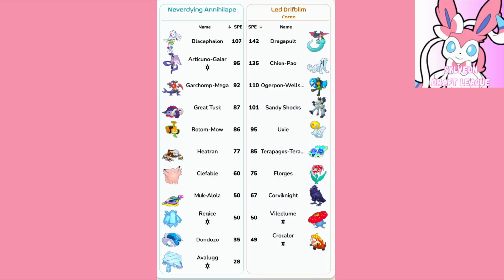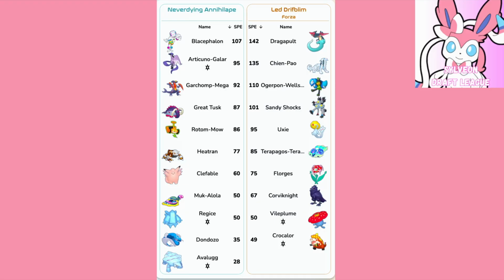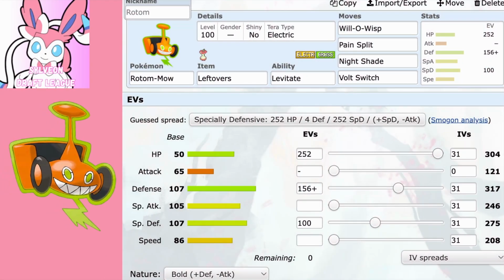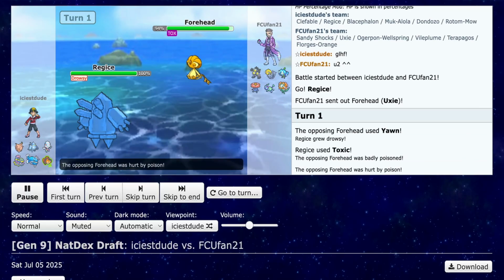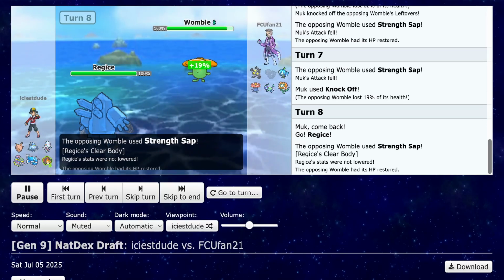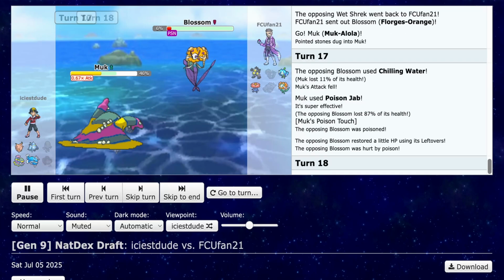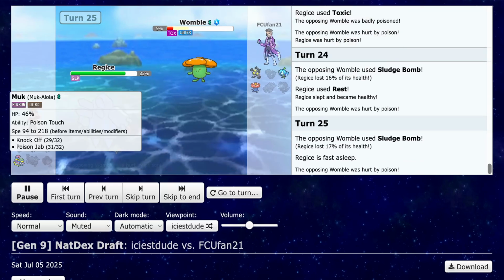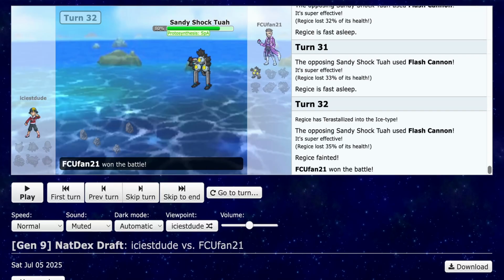REGICE THE GREAT WALL OF STALL !! | Pokemon SDL Season 1 Week 8 vs QueerCrocodile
Team Overview: 0:00
Battle Starts : 03:56

Falling in love with Regice every single time I use ! It can tanks special and physical attacks and still functions as an offensive threat. Will Regice turn the battlefield into an icy graveyard ? Watch until the end to find out !